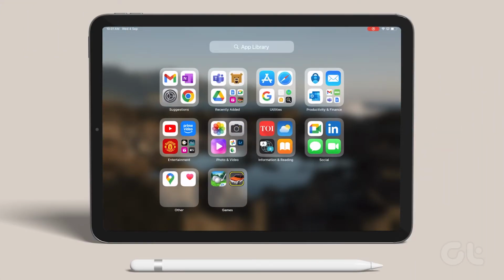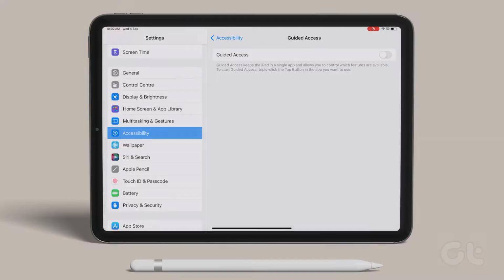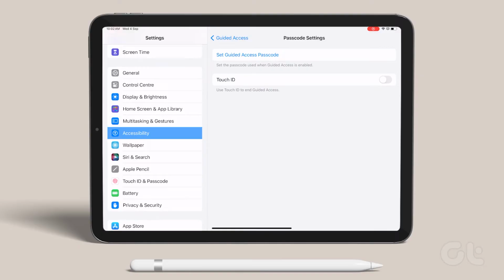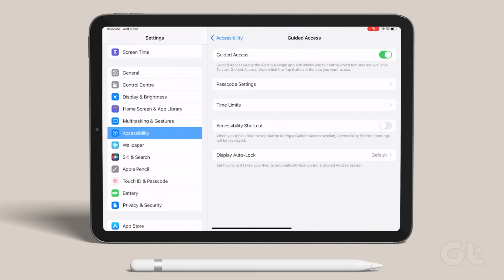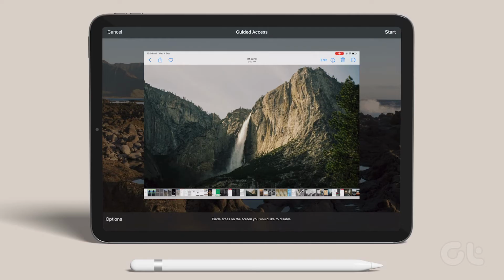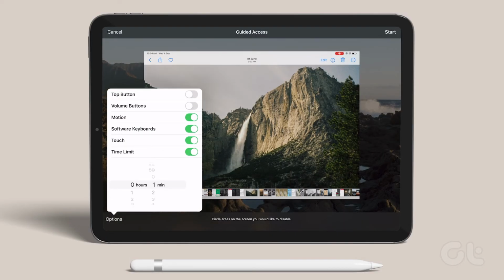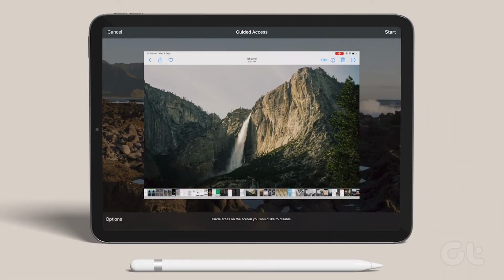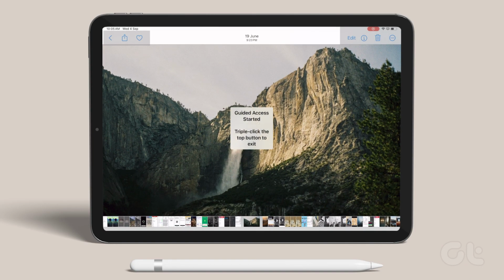How To Use Guided Access on iPad | iPadOS Guided Access Tutorial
Guided Access is a simple yet powerful feature that locks your iPad to a single app, such as Photos or Safari. This is incredibly handy when showing photos or handing your iPad to children. Plus, you can disable parts of the screen to prevent unwanted navigation within the app.